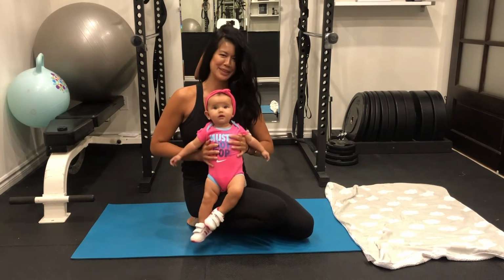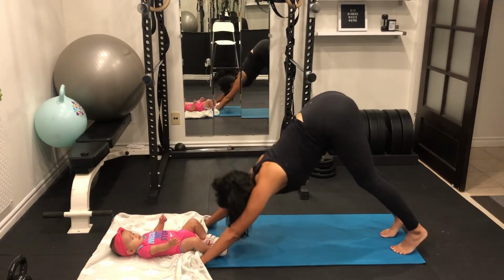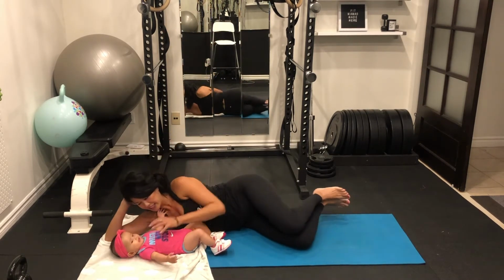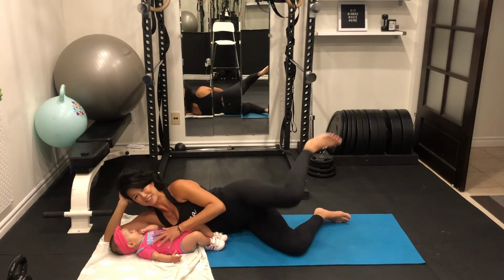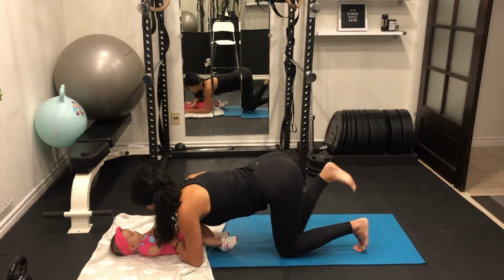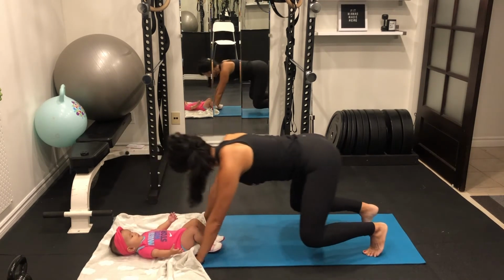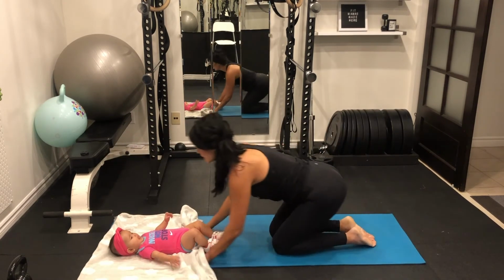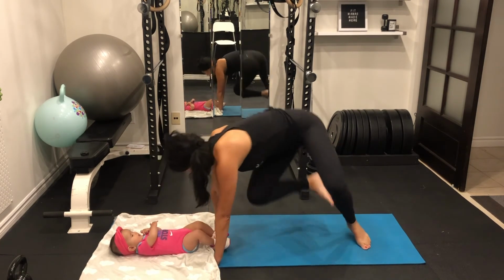Fit Mama & Baby No Equipment Workout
Welcome to the Fit Mama & Baby Workout series.  Enjoy this recorded version of the live virtual class!  Learn more about our Fit Mama Live Virtual workouts by clicking Join The Fit Mama Movement!

In this workout, you are training with Christine, founder of Fit Mama Training.  A certified personal trainer who also specializes in pre and postnatal fitness and yoga in the Toronto area.  At Fit Mama Training, our goal is to help women get back in shape after having a baby.  Feel stronger and better by training with like minded moms.